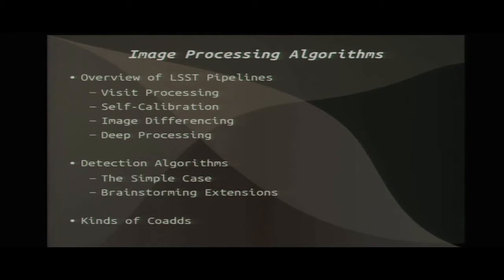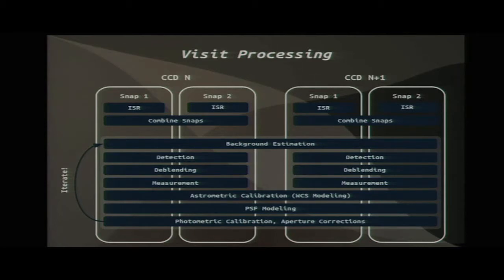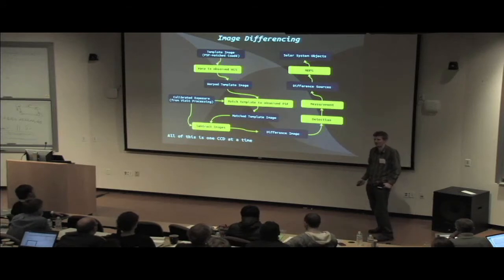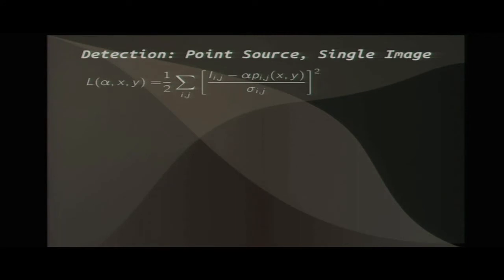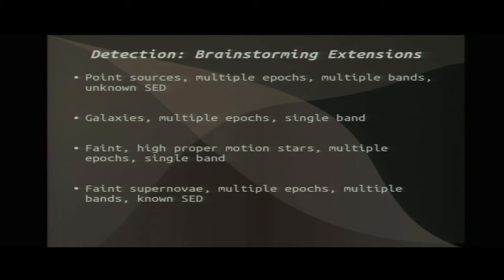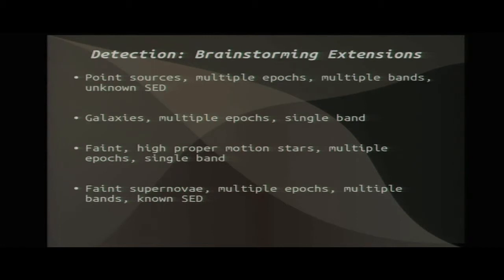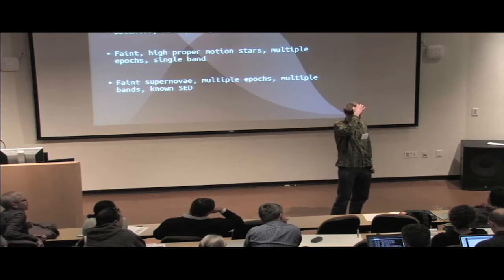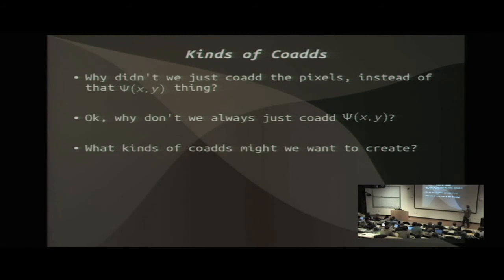LSST DE SChool, February 2015: Jim Bosch - "Image Processing Algorithms"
Jim Bosch- "Image Processing Algorithms"